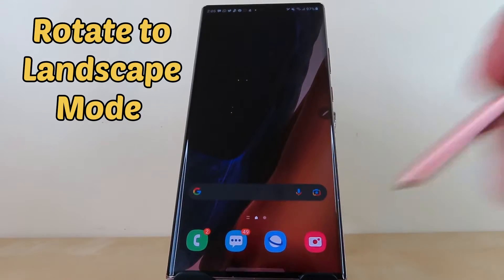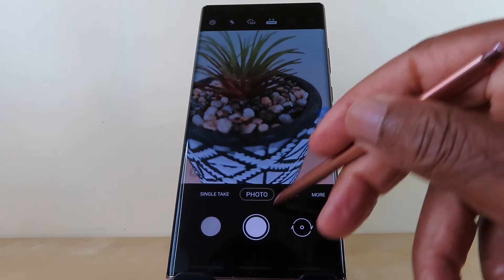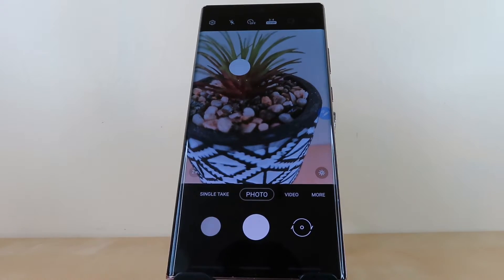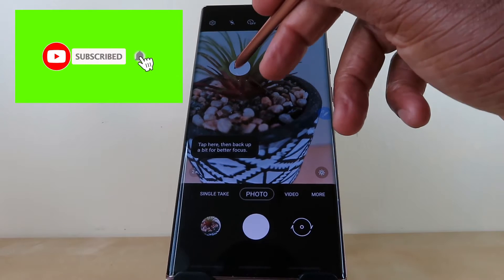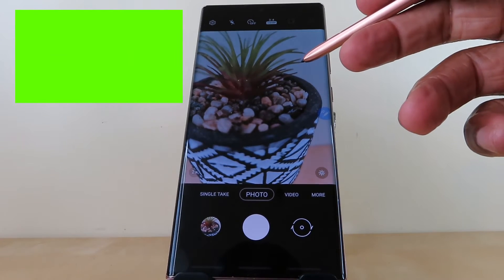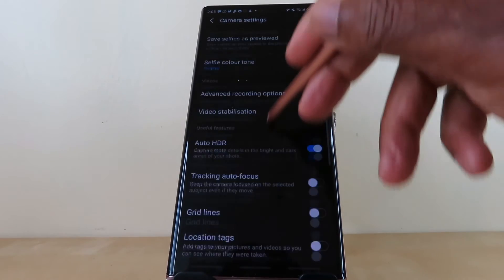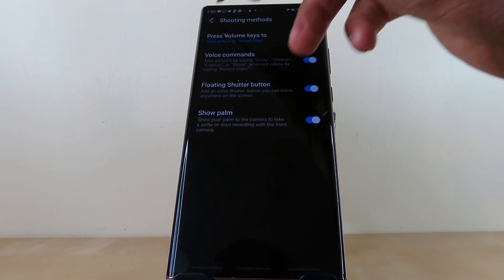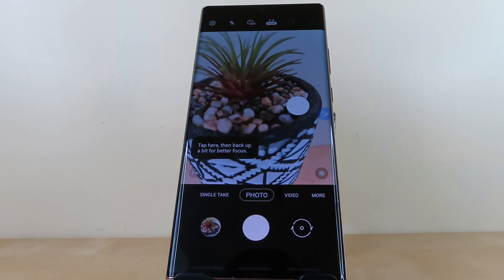Floating Shutter Button 😉